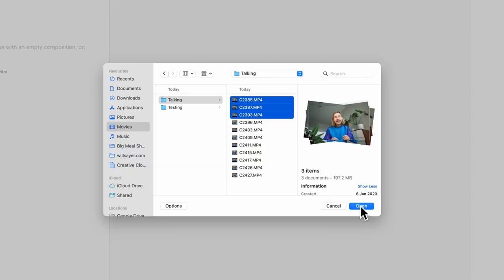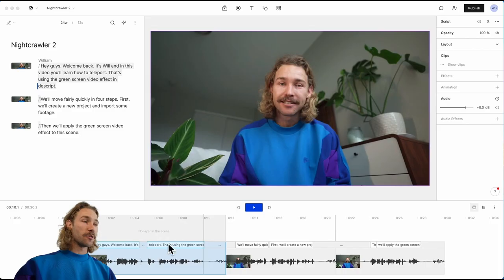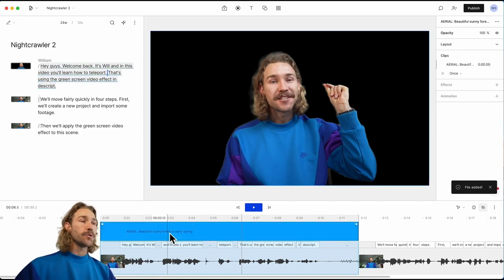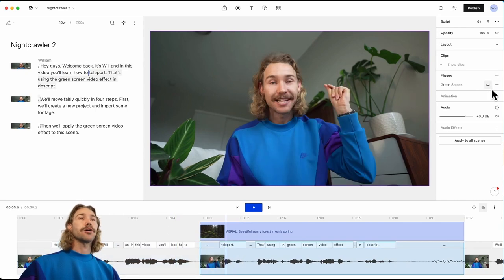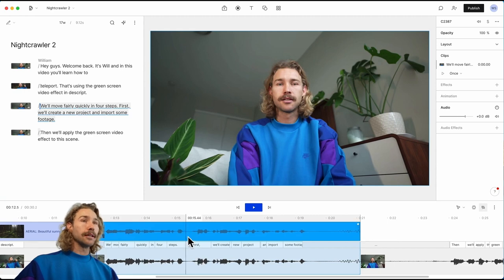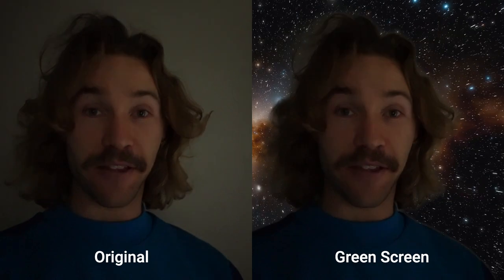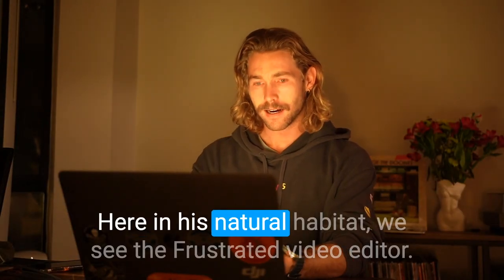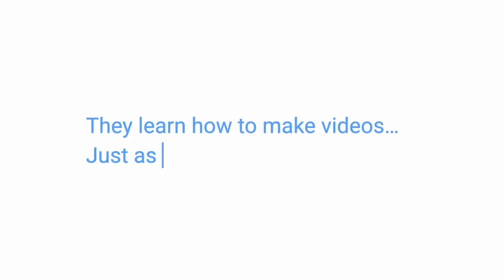How to: Green Screen effect using Descript - Editing Tutorial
- Timestamps -
00:00 - Intro
00:40 - Project Setup
01:07 - Apply Effect
01:41 - Capabilities as a Creator
04:25 - Testing the Green Screen
05:07 - Outro
05:26 - Message to team
05:37 - David Attenborough finds a Video Editor